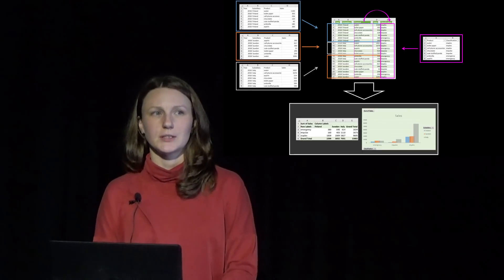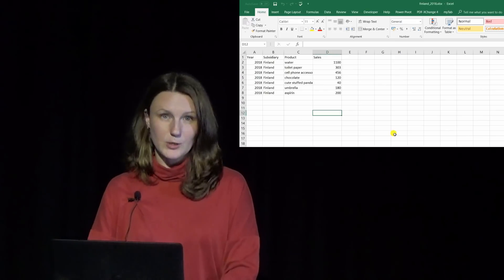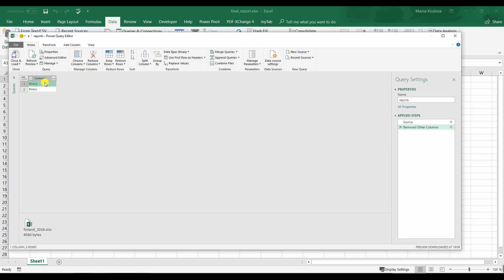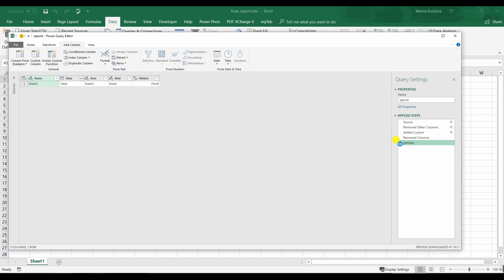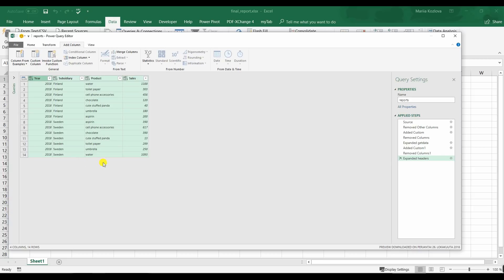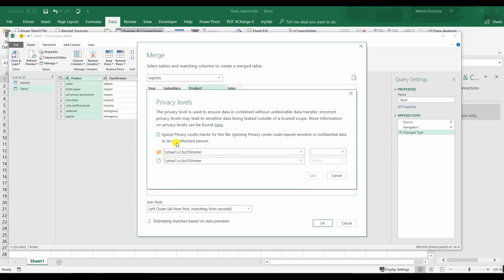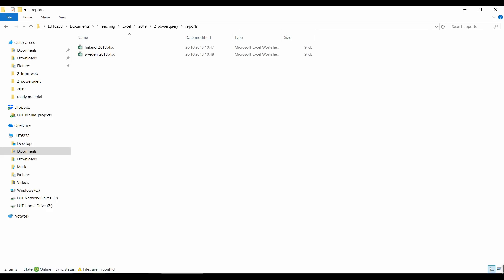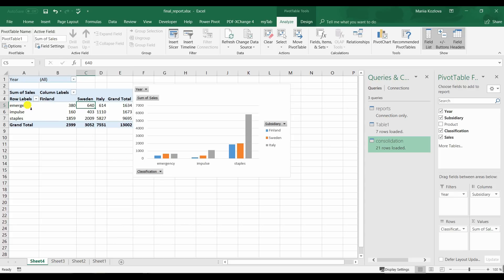2.4. Consolidation with power query (Module 2. Data collection and analysis)